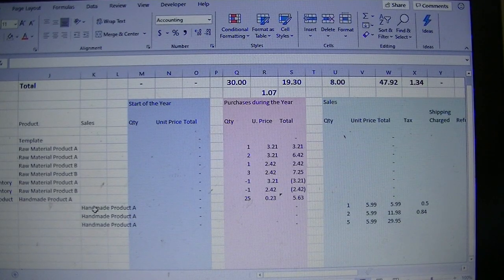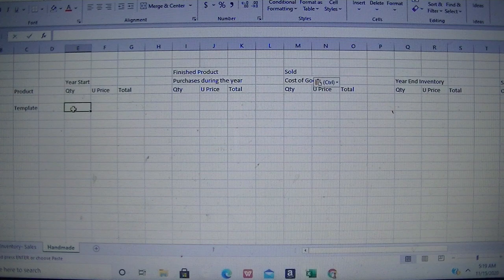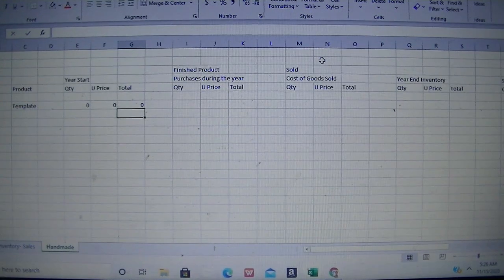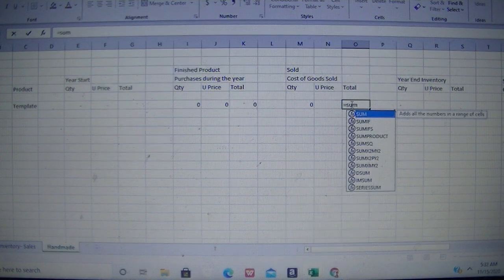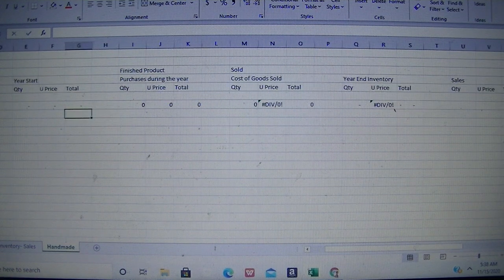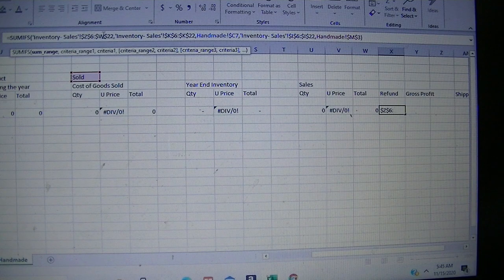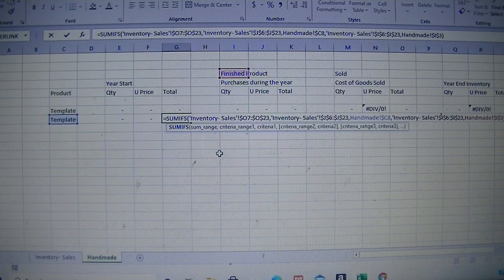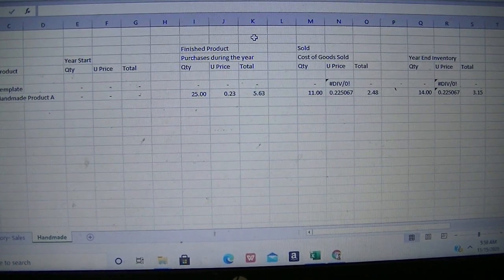How to Keep Track of Inventory for Handmade Business – Part 3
When you have a business where you sell handmade products, you could keep track of inventory in excel spreadsheet.“ (blog), (natural products online store), (custom apparel online store), (resale store), (our contact Info), (YouTube Channel)”

How to manage your inventory?
Manage inventory by recording:
Inventory at the beginning of the year which is the same as the inventory at the end of the prior year.
Purchases of goods during the current year
Sales during the year
The cost of goods sold during the year
The inventory at the end of the year.
How to manage inventory in excel?
You could keep track of your inventory and sales in excel.
1. Create a spreadsheet with a sheet to record all your goods purchased and goods sold
2. Create a sheet inside the same workbook to each type your business activities in order to:
3. track finished goods inventory,
4. track resell products
5. track handmade products inventory
6. track private label inventory, and more
Using “SUMIFS” formula, you could summarize data entries made in the inventory and sales spreadsheet into specific categories

Cost of Goods Sold Sheet includes:
Inventory at the beginning of the year
Purchases during the year
Inventory at the End of the Year
Cost of goods Sold during the year
Total Gross Receipts or Sales
Gross Profits

Our Objectives
At Nina’s Soap (Liberman Consulting L.L.C.), we share information you need to live a quality life within budget and increase your net worth. Topics covered include: personal finance, investment, business management, cooking from scratch and growing some vegetables and fruit to save money and eat healthy.

We share tips on how to make natural products or create your own spreadsheet. If you don’t have the time to make your own, please check our online stores to purchase. We thank you very much!

We carry a variety of natural reusable towels: Our cloth napkins are great for casual lunches, formal dinners, and lunch bags. Our individual hand towels could be used to avoid sharing germs in the bathroom. Baking towels save you cleaning time while cooking.

New and used household products at a bargain price.

Budget and Monthly Expense Tracker, Monthly Budget Workbook, Mortgage Payment Tracker, Business Journal, Goals Log, Business Tax Checklist, Checklist to create your online store, Kids Activities PDF,… tools you need to manage your money, start and run your business successfully and reach your financial success.

Bluehost: We host our websites at Bluehost and like their service. They take the time over the phone to help solve website issues